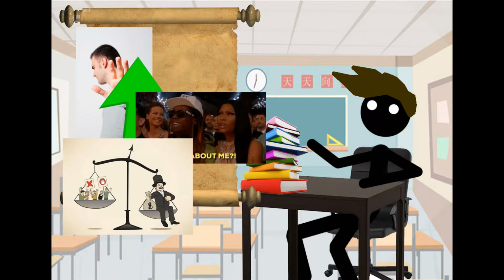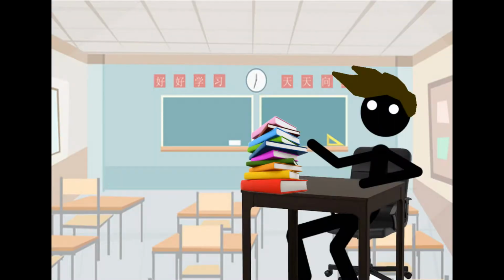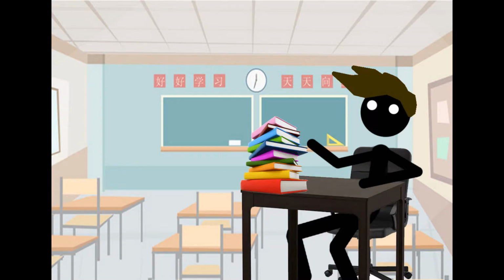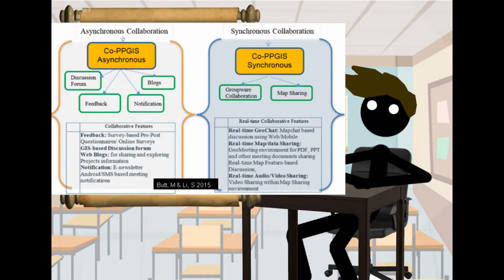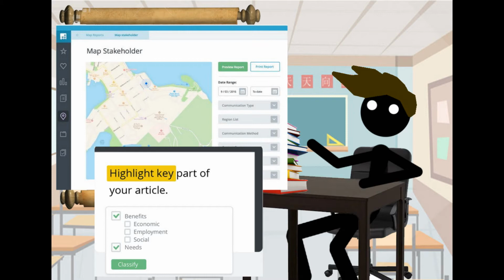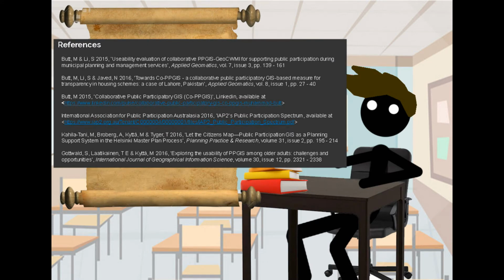CoPPGIS solving participation and inclusion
The video is the video I'd said I'd do some time ago before exams. CoPPGIS is all about inclusion, representation and scalabillity. As you'll see...

As for the next video Ill be doing some really practical PYTHON use to perform mapping, querying, graphing and a mention of Machine learning to do it all for you. This video will be large-ish so I'll probably break it into sections.